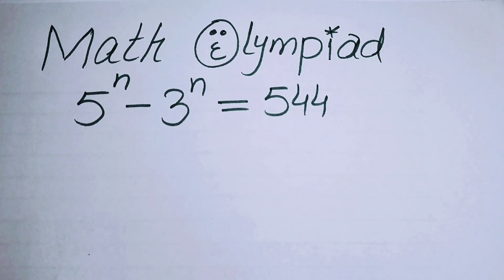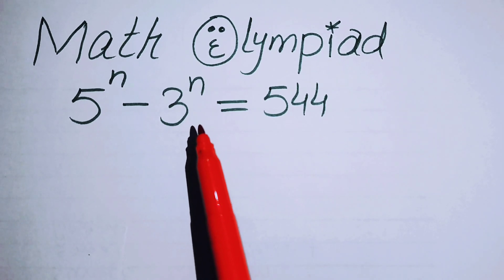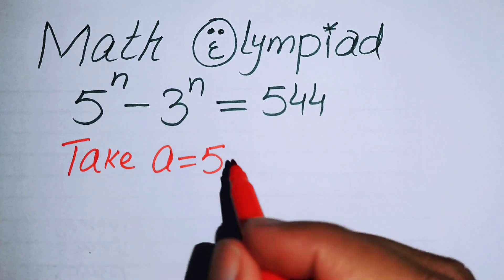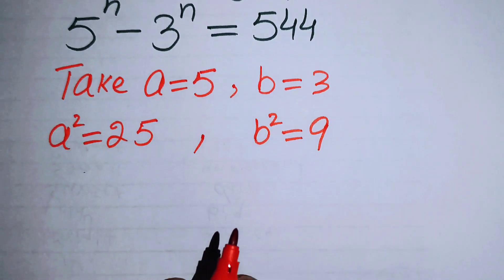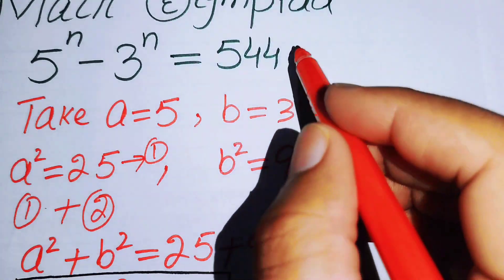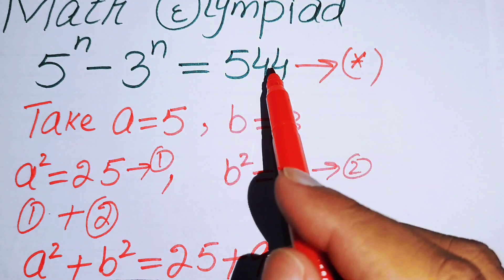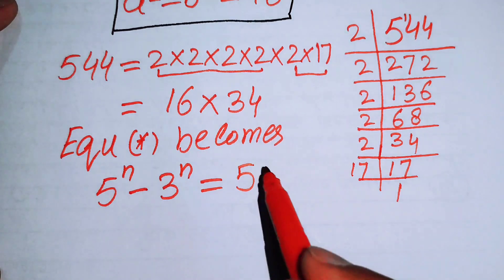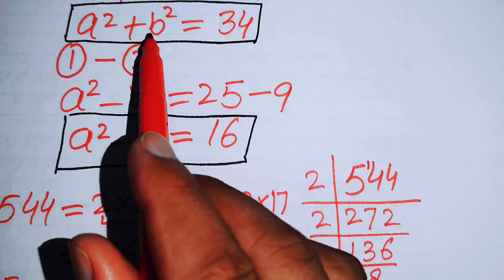Beautiful Exponential Equation | A Good Math Olympiad Algebra Equation